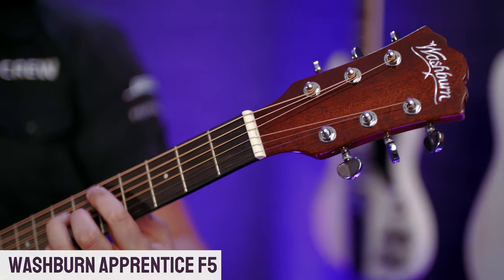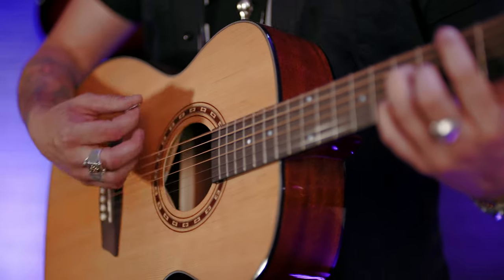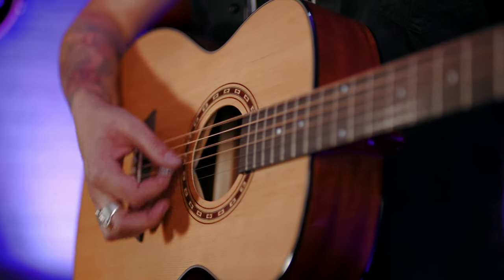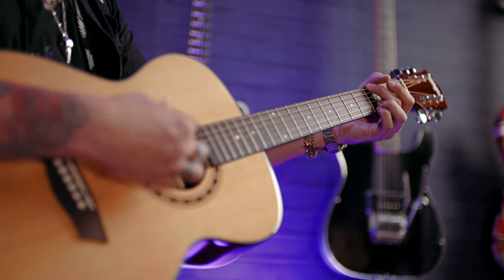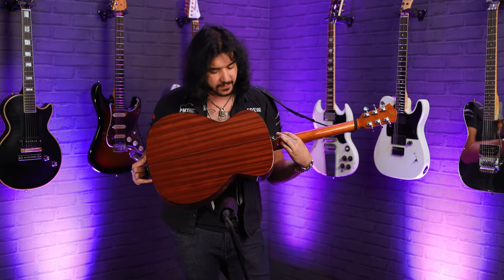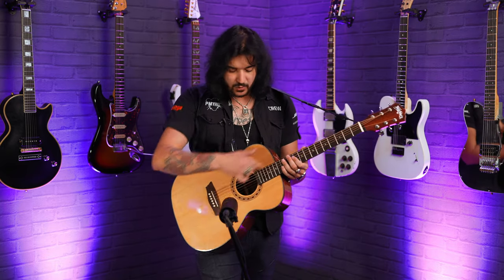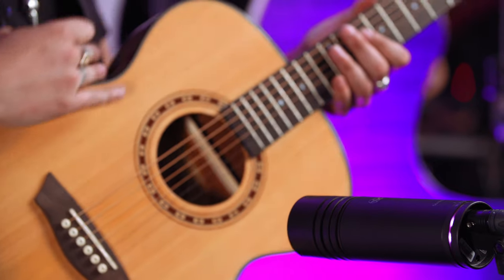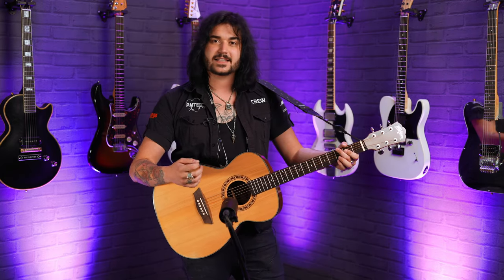Washburn Apprentice F5 Folk Acoustic - Overview & Demo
Dagan checks out the Washburn Apprentice F5, a traditional folk acoustic guitar, one of the best value beginners guitars we keep in stock.

Folk shaped and ready to roll. This Washburn acoustic is a smaller bodied affair. Great for the beginner player. Featuring a comfortable folk style body offering a bright sound. Perfect for a student performer that loves the style and shape of a folk sized guitar.

You'll notice that this Washburn Apprentice F5 features a Folk shaped body. Slightly smaller and more comfortable than the dreadnought it projects a more treble tone which works for both fingerpicking and strumming. Also great if you're smaller in statue. The Spruce top and Mahogany back and sides, and quarter sawn, scalloped bracing makes this Washburn acoustic balanced and warm.

If you're a beginner, you'll want your playing experience to be tip top. The neck on this Apprentice series acoustic does just that. With 20 frets and and slick Engineered wood fretboard, navigating up and down is quick and effortless.  The Washburn ADF5 comes with expansive detailing such as the Washburn Heritage Rosette. And with a lack of scratchplate, thus giving it more of that authentic folk look.  The stable Chrome Diecast Tuners makes keeps this Apprentice F5 acoustic guitar in tune.

Washburn Apprentice F5 Acoustic Specifications:

BODY & CONSTRUCTION

Top Wood: Spruce
Back Wood: Mahogany
Sides: Mahogany
Bracing: Quarter sawn scalloped bracing
Rosette: Washburn Heritage
Type: Acoustic Guitars
Shape: Folk
Style: 6 String Acoustic

NECK

Neck Wood: Mahogany
Fretboard: Engineered Wood
Number Of Frets: 20 frets
Inlays: dots
Nut: Plastic
Nut Width: 1-11/16"
Scale: 25-1/2"

HARDWARE

Hardware: Chrome hardware
Bridge: Engineered Wood
Tuners: Chrome Diecast

OTHER

Colour: Natural
Finish: Gloss
Strings: D'Addario EXP-16 light set phospher bronze